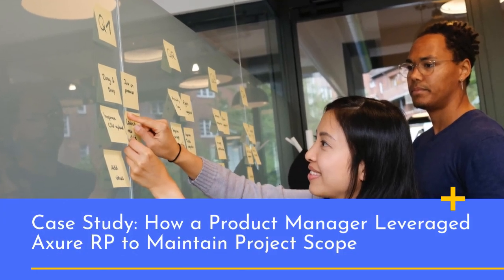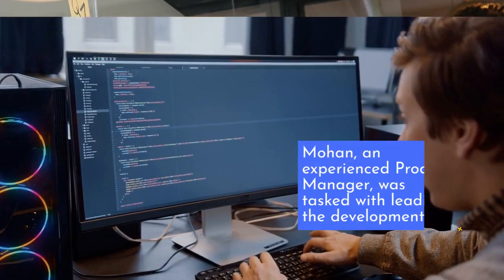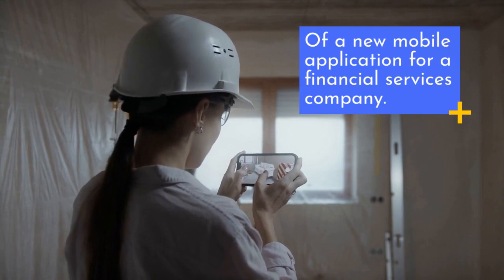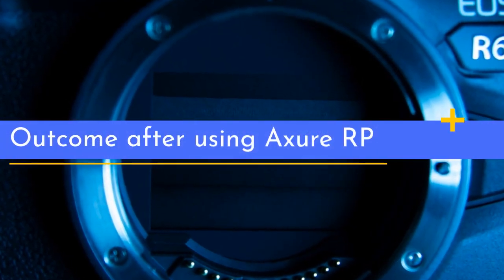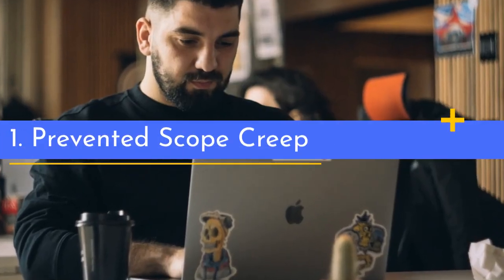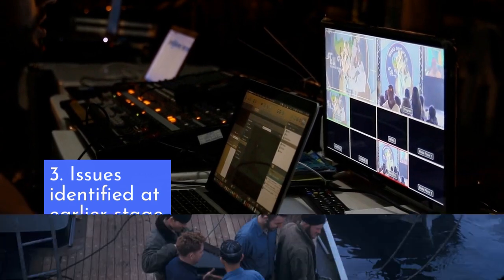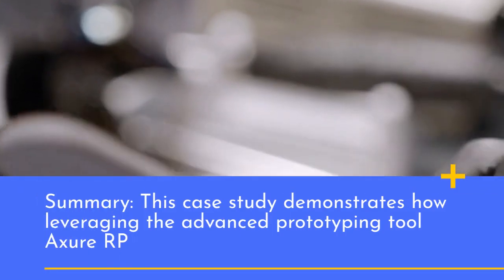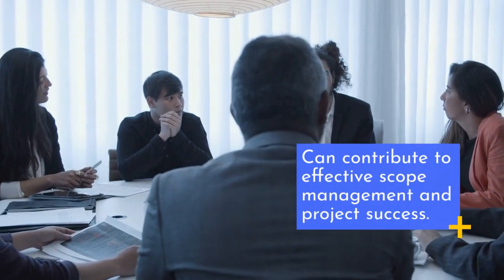🔍 Case Study: How a Product Manager Leveraged Axure RP to Maintain Project Scope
We study the story of a Product Manager who effectively controlled project scope using Axure RP, a powerful prototyping tool. Discover how the Product Manager navigated the challenges of scope creep and aligned the development team, stakeholders, and vision through interactive wireframes and prototypes.

📌 Key Takeaways:
✅ Learn how Axure RP can be a game-changer in preventing scope creep and ensuring project success.
✅ Explore the step-by-step implementation of interactive wireframes and prototypes for accurate feature representation.
✅ Discover how the collaborative features in Axure RP enhance communication and feedback loops.
✅ Gain insights into how early issue identification streamlined the development process.

🚀 Don't miss this insightful case study that showcases practical strategies for maintaining project scope using Axure RP. Whether you're a Product Manager, developer, or stakeholder, this video offers actionable insights to enhance your project management skills.

👍 If you found this video helpful, please like it, share it with others, and subscribe to our channel for more detailed case studies and valuable insights on project management, prototyping, and more.